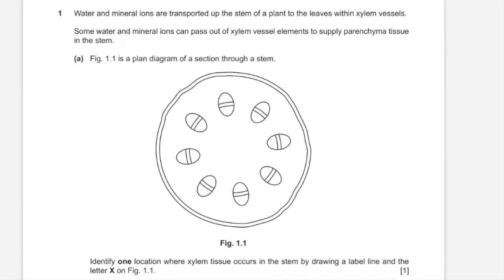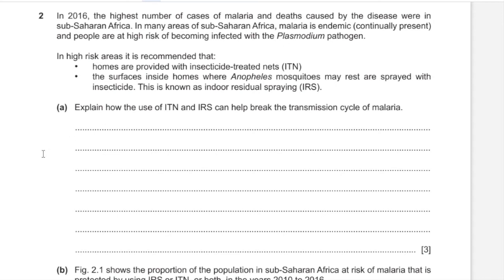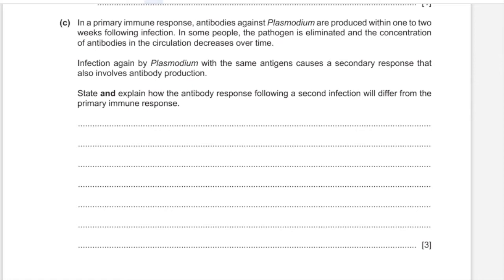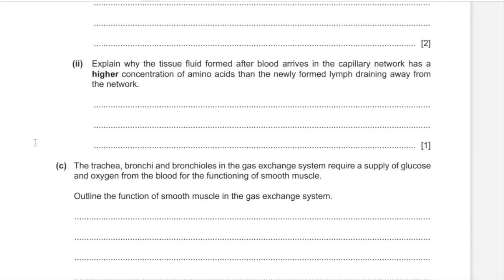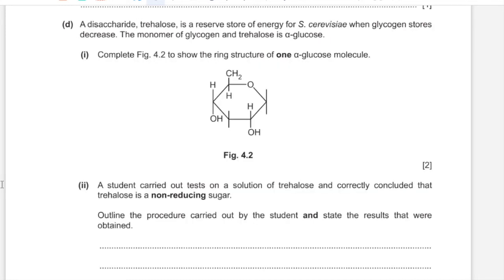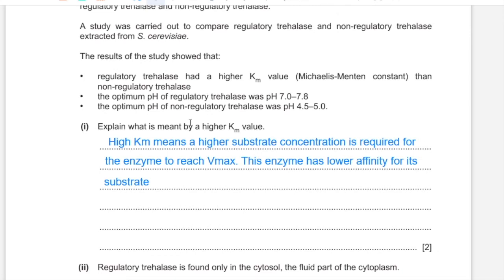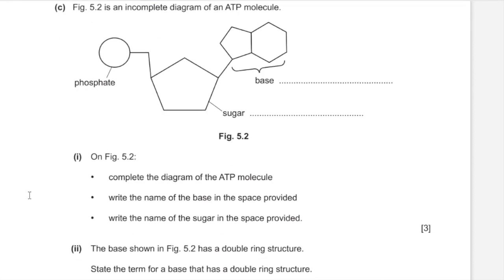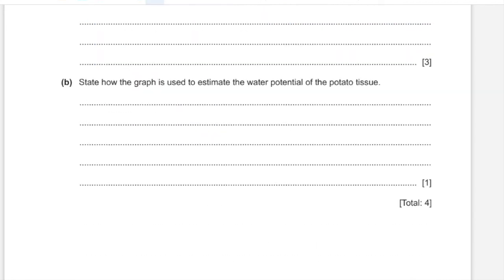CIE A Level Biology Solved Past Paper May/June 2020 P23